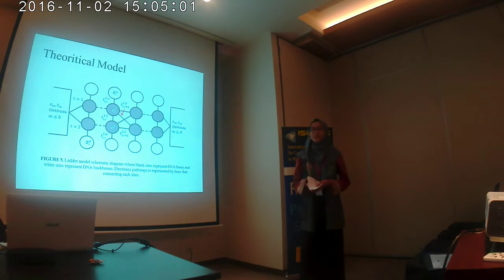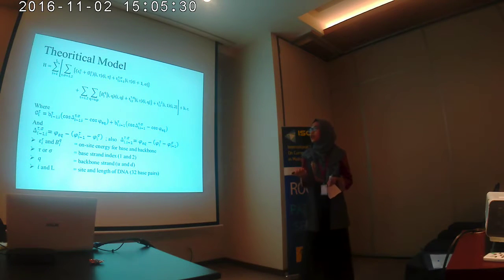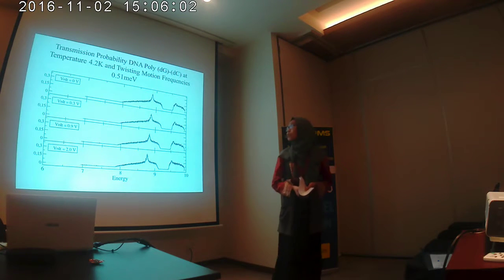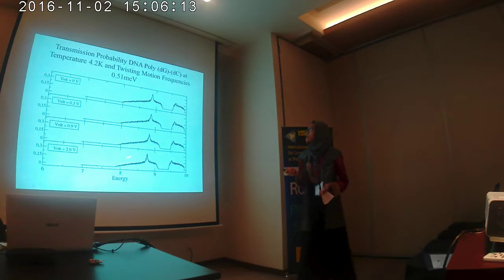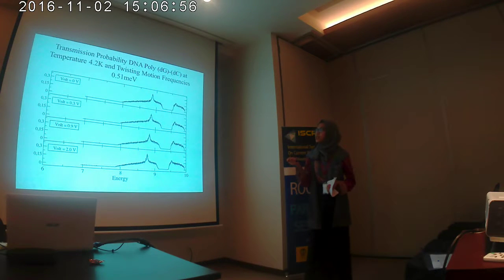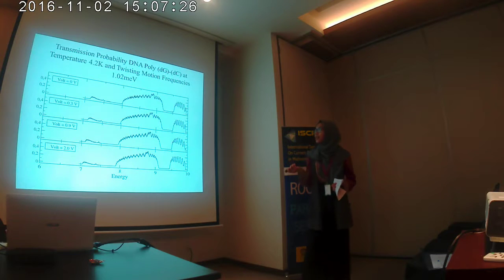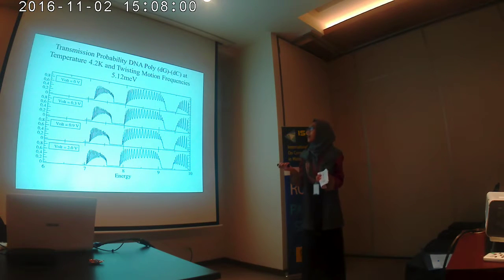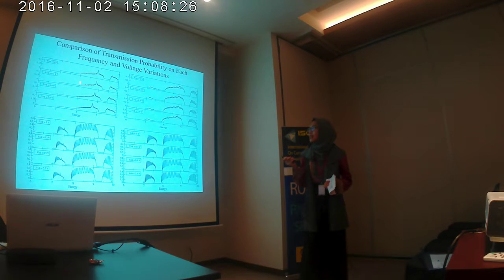Parallel : Fathiya Rahmani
Electric Field Influence on Electronic Transport in A Periodic
DNA Molecules